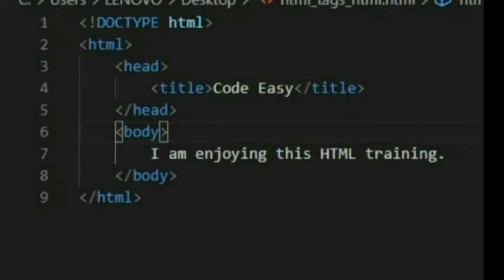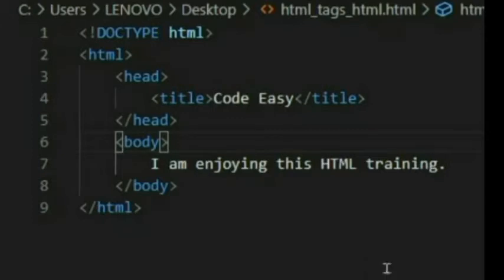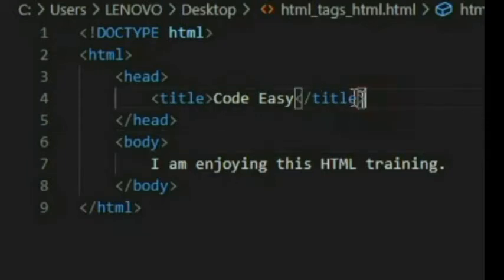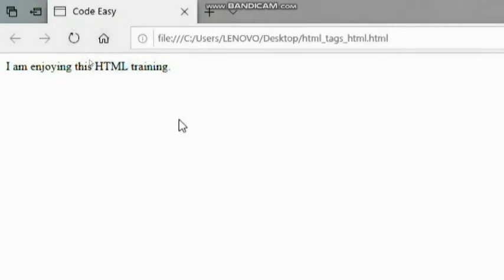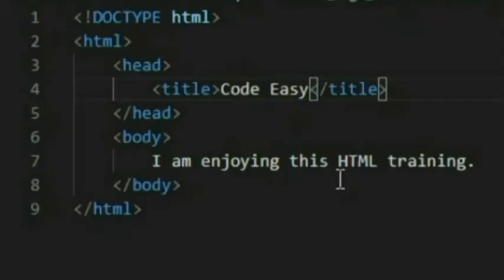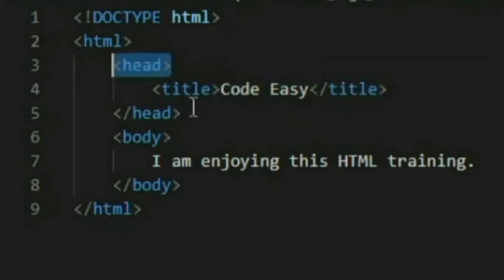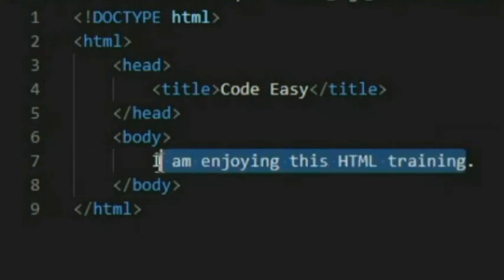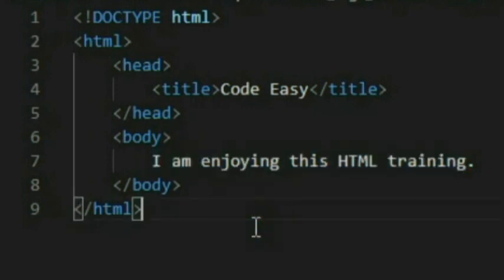Document Structure of HTML(HTML की दस्तावेज़ संरचना)-Practical Basis -Web Development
Learn HTML , CSS, Java script step by step easy tutorial for beginner, in this video i will teach you HTML Document Structure. Yes if you are a computer student & you are learning coding like c language,c++ & java & you also want to learn web programming language html then this easy tutorial will help you to start html coding so that you can start html & CSS coding at home this video cover following topics: 1. Document Structure of HTML-with practical basis HTML CSS Coding java script HTML Tag Support me By(its free) LIKE | COMMENT | SHARE | SUBSCRIBE kare aur Ghanti dabaye aise hi videos ke liye Facebook Gmail: arghadeepdey@ Linkdin Github Equipment used: Laptop used Mic used